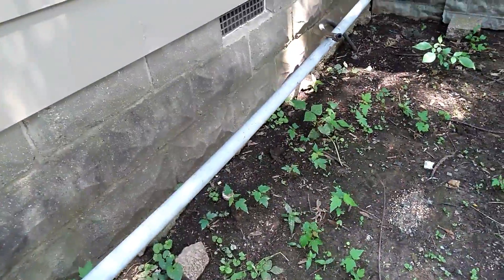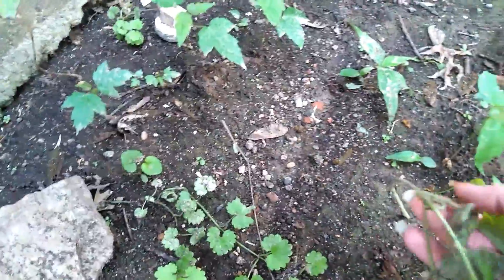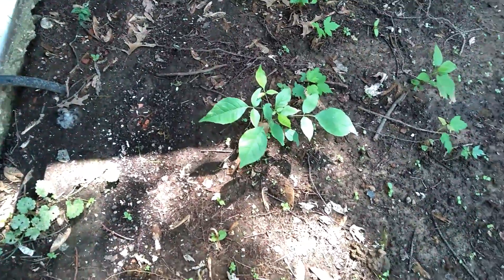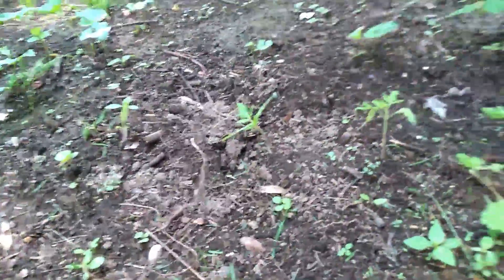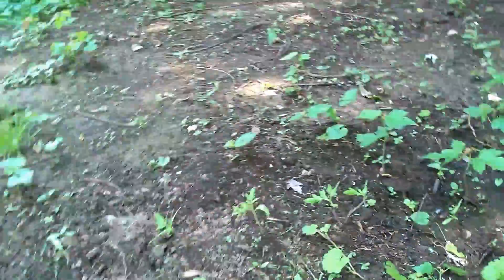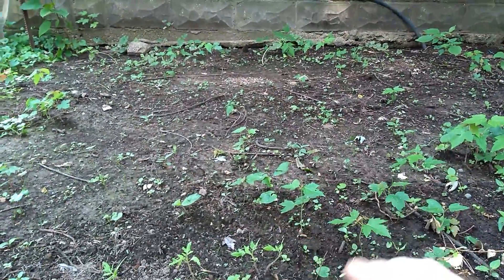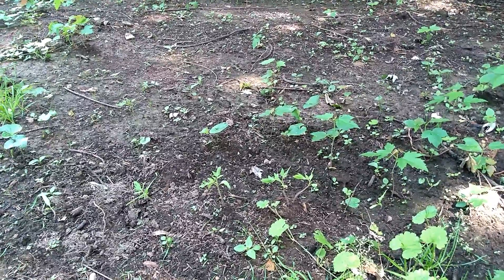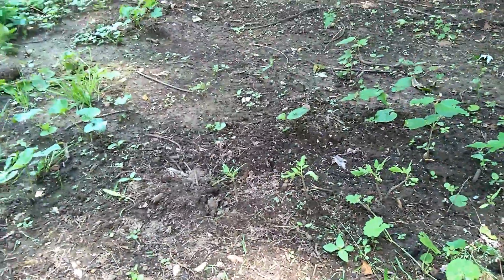🍅I Don't Know What I'm Doing But I'm Doing It. (Small Garden) Help🌽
So I just picked a spot and planted some stuff. Any advice is wanted.🌽🍅